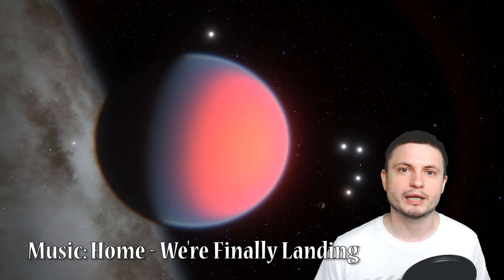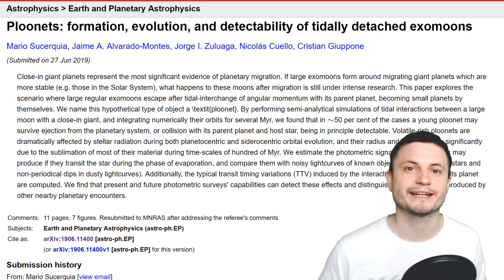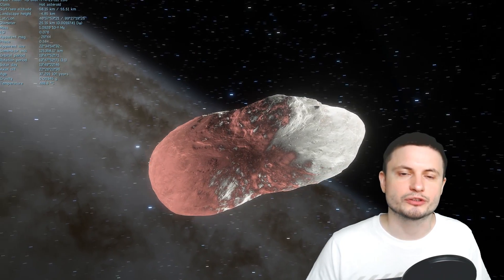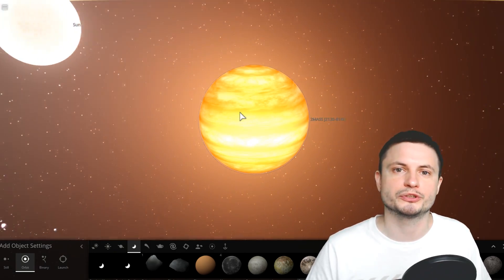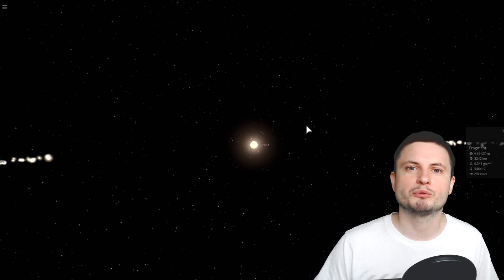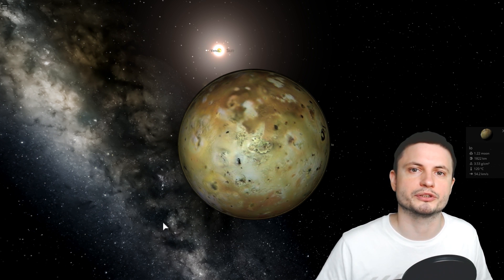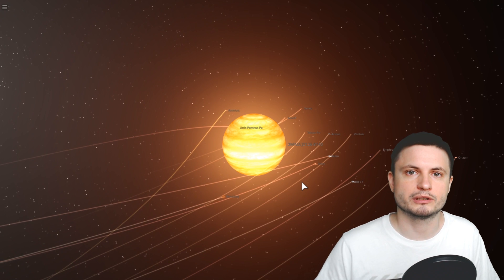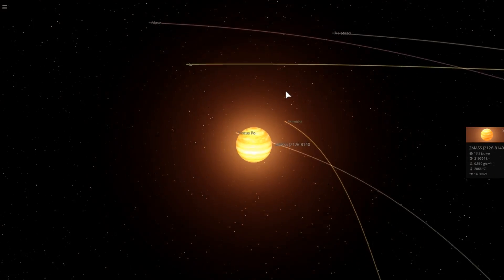Can You Guess What a PLOONET Is? New Object Revealed by Astronomers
Hello and welcome! My name is Anton and in this video, we will talk about a newly proposed type of a planetary object known as a Ploonet.

1GFiTKxWyEjAjZv4vsNtWTUmL53HgXBuvu

Specifically, great thanks to the following members:

Mark Teranishi
Mayumi
Morrison Waud
Vlad Manshin
Lilith Dawn
Daniel Rosvall
Greg Lambros
Nick Dolgy
Luminger
UnexpectedBooks.com
Richard Colombo
Bartholomew Macaluso
Jer
Lauren Smith
Michael Tiganila
Albert B Cannon
Konrad Kummli
Lyndon Riley
Michael Mitsuda
Jordan
Dave Blair
Ralph Spataro
George Williams
Shinne
Alexander Leimbeck
Jakub Glos
Johann Goergen
Henry Spadoni
Adam Lee
Jake Salo
Mercei Levi
LS Greger
Gordon Cooper
Tracy Burgess
Kai Raphahn
Sander Stols
Sergio Ruelas
Vinod Sethi
Russell Sears
Jayjay Volz
AA
Olegas Budnik
Robert Wyssbrod
Anataine Deva
Zachary Fluke
Madzor
Daniel S
RandalM
L Joseph Parker
Gary Steelman
Michael Koebel
Shelley Passage
Liam Moss
Bodo Graßmann
Steven Aiello
xyndicate
Honey Suzanne Lyons
Becky
Steven
Chase Staggs
Dale Andrew Darling
James Myers
Peter Hamrak
Niji
Matthew Lazear
Steve Wotton
Brian Szkotak
Mr Fluffington
Anton Reed
TBPony
Charles Nadeau
Minovsky Man
Anton Newman
George Lincoln Rockwell
Dave A
GrittyFlix
Paul Koploy
Sal Carrera
Doug Baker
Doug MacDonald
Jacob Spencer
Robert MacDonald
Rock Howard
Daniel Coleman
Lee Densmore
Sir David Coyne
brian plummer
David Lewis
JohnTaylorWalker
Kyle eagle
Jon Haynes
Tarik Qassem
Claye Griffith
George Naumov
Michael J Fluharty
Howard Zhang
Hampton Tunis
Nathan Egan
Janne Vuorenpää
Lynn Johnson
Rob Law
Scary ASMR
Eric White
Ivan Gallagher
Troy Schmidt
Jordaen Davids
Greyson Flippo
Thierry Ray Jehlen Gasnier
William Warren
Bill Codair
Douglas Burns
Andrée Rosén
Chaos Gamer
Jan Šoulák
Alberto Diaz Saldana
Harry Evett
Rafael Aguila
Kearny Li
Marcin Jan
Adam Smith
Aaron Fineout
Aanand Joshi
Uwe Böhnke
Deanna Korell-Hall
Carla
Samuel Mathison
Josh Shultz
Dipen Bhattacharya
Tedd Speck
rfc1135
gene valle
david jungerman
JL Solidum
Doug Beeferman
Joseph Thompson
Brittany House
Luciano Sanchez
Lisa Stadlbauer
tom g.
Arp Lee
Lisette Ramos-Voigt
Rs Wlms
Reynir Örn Bachmann Guðmundsson
Márton Fülöp